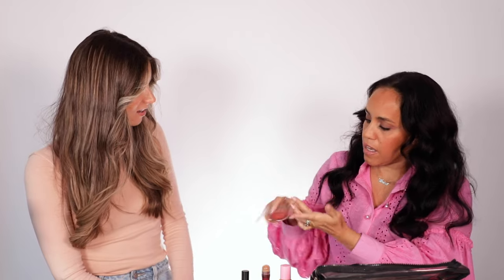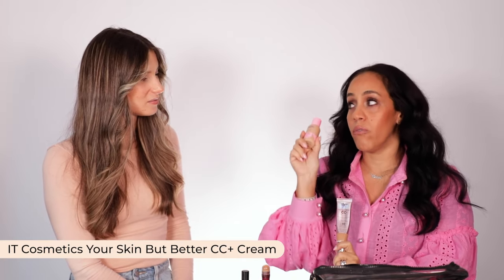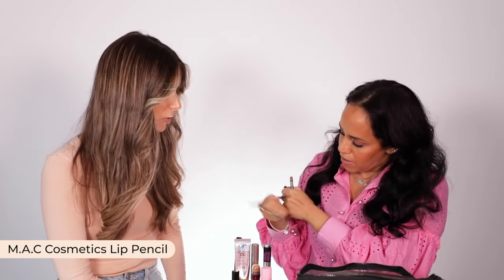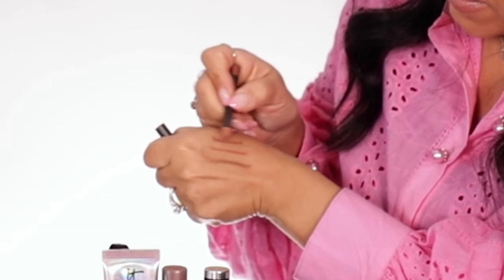What's in a celeb make up artist's makeup bag?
Today the theme is *~ multi-use ~* where Dalal takes us through her makeup essentials!

Product links:
Weleda Skin Food
Ultra Violette Queen Screen SPF 50+ Luminising Sun Serum
IT Cosmetics Your Skin But Better CC+ Cream Illumination